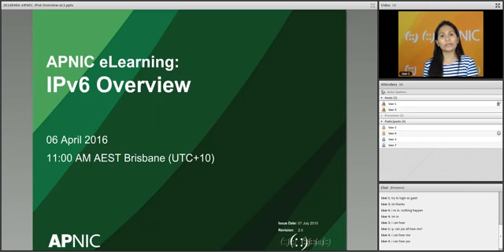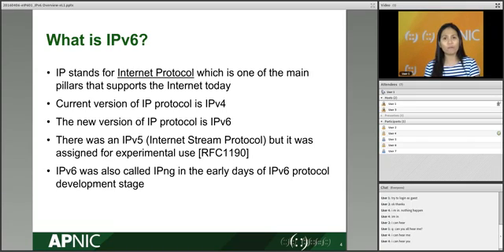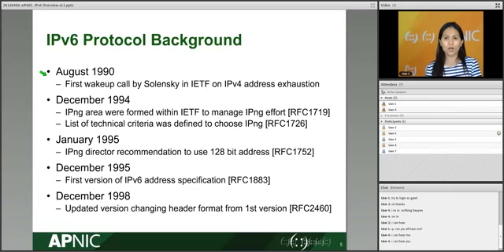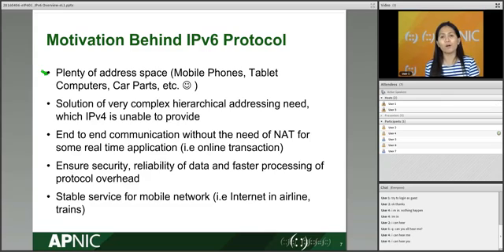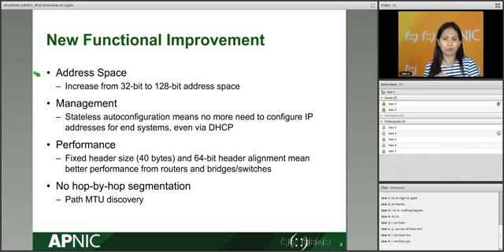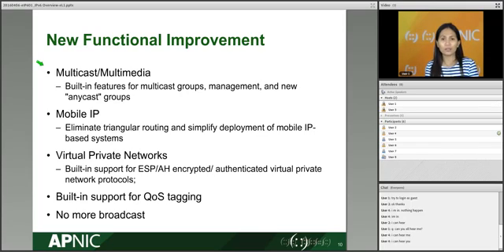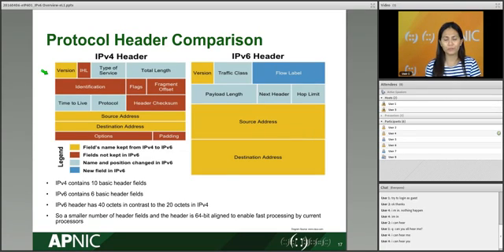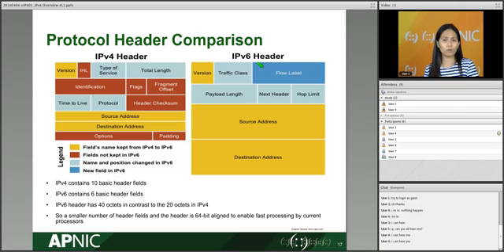eIP601 IPv6 Protocol Architecture - 06 April 2016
This is a recording of APNIC eLearning webclass delivered 06 April 2016 by APNIC trainer Sheryl Hermoso.